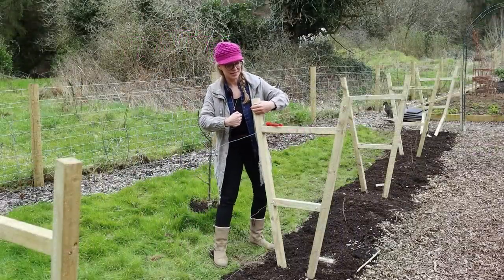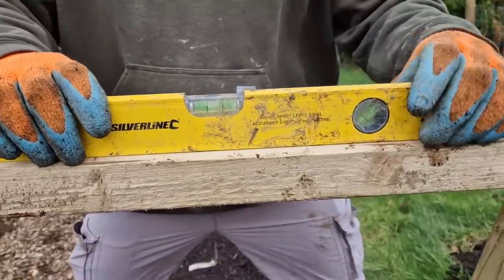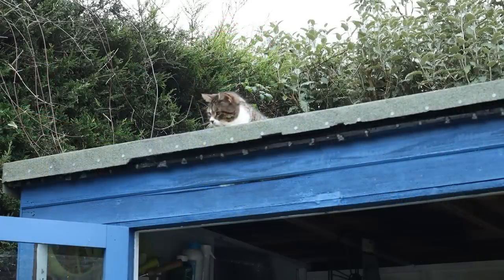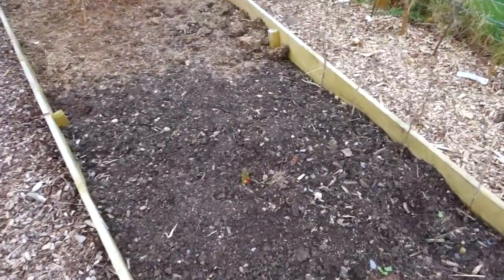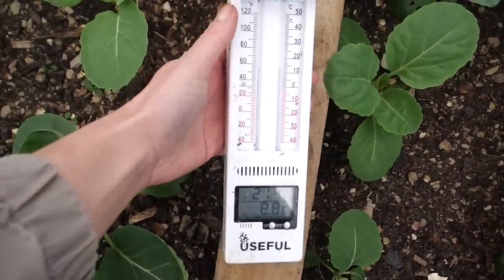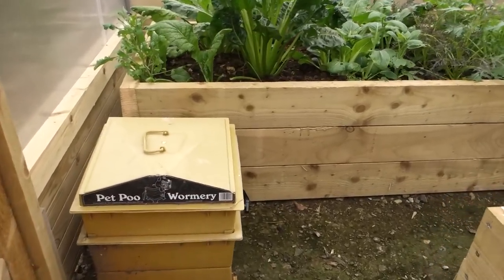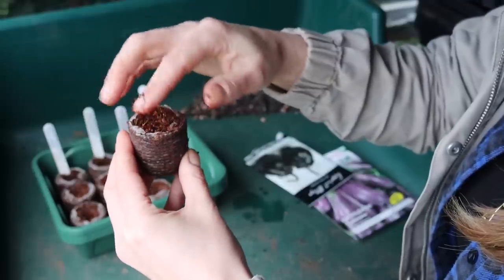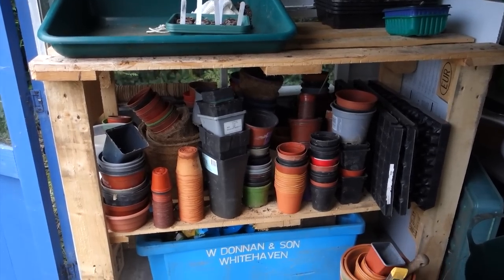The Garden in February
In February, we've been busy expanding the garden with two new raspberry beds, wood chip pathways, and planting thornless blackberries. I also share how we've built a new and unique summer-fruiting raspberry trellis and sowing the very first seeds of the year.

00:00 Summer-fruiting raspberry trellis
03:10 How we built the trellis
07:01 On giving up the allotment garden
10:03 Garden update and tour
12:26 Propagating hardwood cuttings
14:46 Plans for a new garden area
16:53 Inside the Polycrub
21:41 Sowing eggplant seeds
26:42 Upcoming Soapmaking Online Course

🛒LOVELY GREENS AMAZON SHOP*

*Lovely Greens is a participant in Amazon Services LLC Associates Program, an affiliate advertising program designed to provide a means for us to earn fees by linking to Amazon.com and affiliated sites. Thank you for your support.